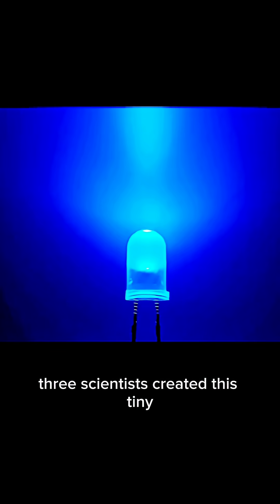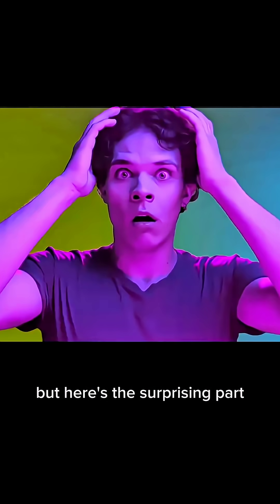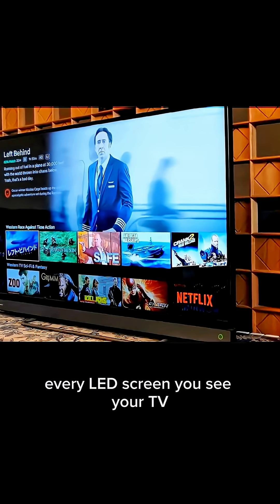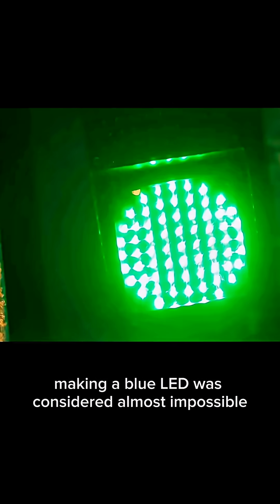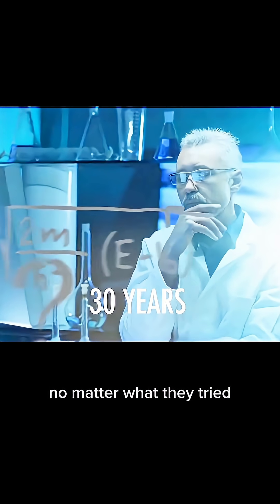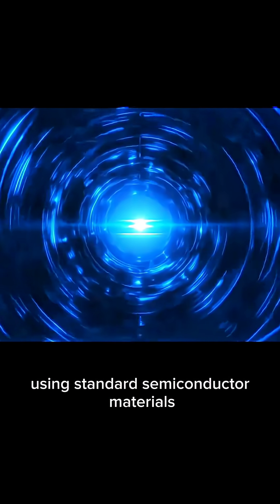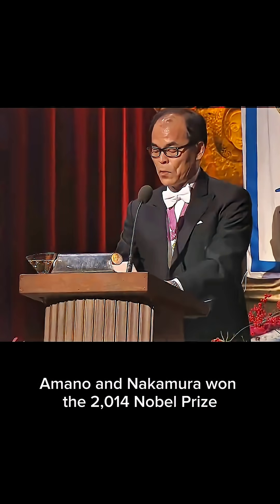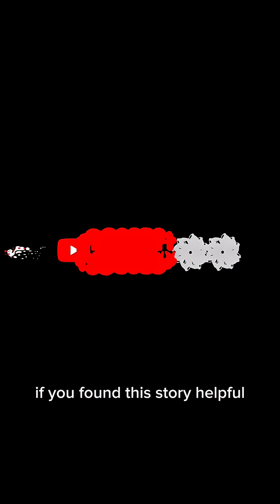The LED That Won a Nobel Prize (The Untold Blue Light Story#usa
The blue LED changed our world — but few people know the impossible story behind it.
For decades, scientists could create red and green LEDs… but blue LED was considered “unachievable.”
Then three researchers — Akasaki, Amano, and Nakamura — finally did the impossible, and their tiny invention earned a Nobel Prize in 2014.
Today, every phone, TV, and screen exists because of this breakthrough.

What you’ll learn in this video:

Why blue LED was so hard to create

How three scientists solved a 30-year challenge

How this invention changed modern technology

The science behind RGB and white light